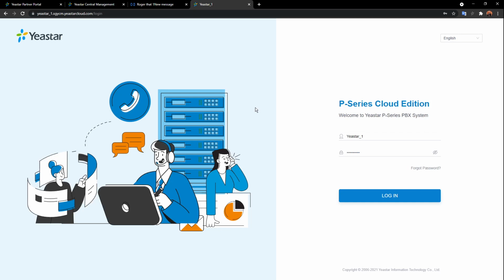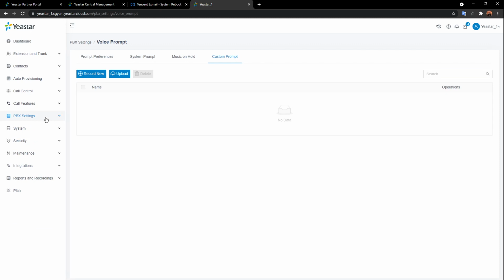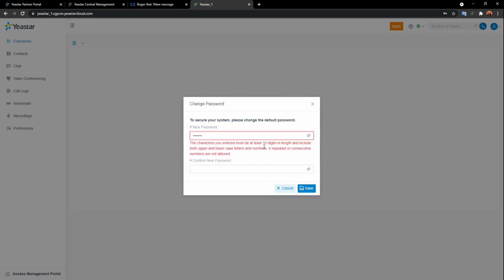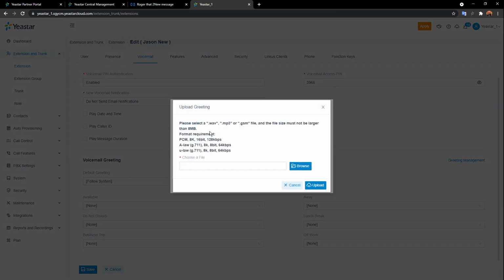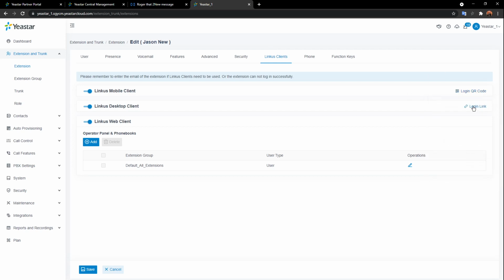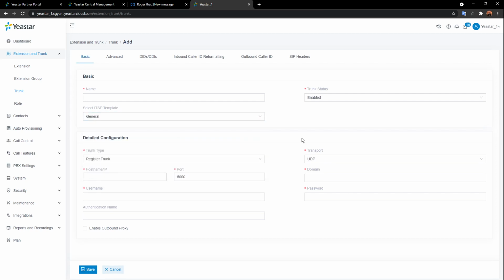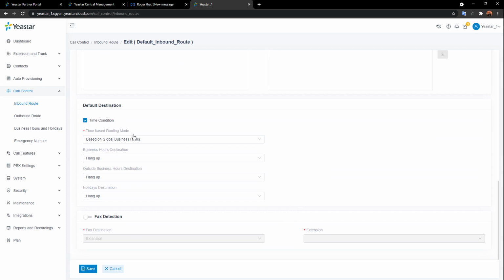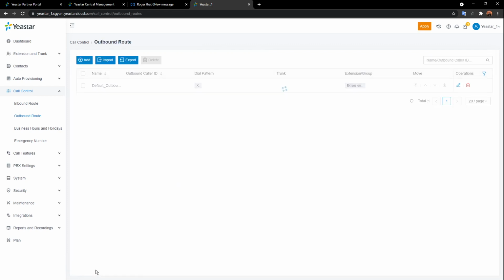YCCA Lesson 2: P-Series Cloud Edition: Instance Basic Settings (2022)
Yeastar Certified Cloud Associate Free Online Training Course
Prepared for those who are interested in Cloud Service and want to be a Yeastar Certified Cloud Associate, this free online training course is an all-around guidance leading you to “everything about P-Series Cloud Edition”.

In Lesson 2, we’ll concentrate on PBX Instance Basic Settings:
1. Extension Configuration & How to Register IP Phone to the Extension
2. User Role & How to Set up Extension Group
3. How to Classify Your Contacts with Phonebooks
4. How to Set up a Proper Inbound & Outbound Route